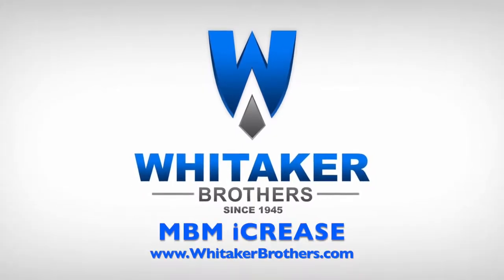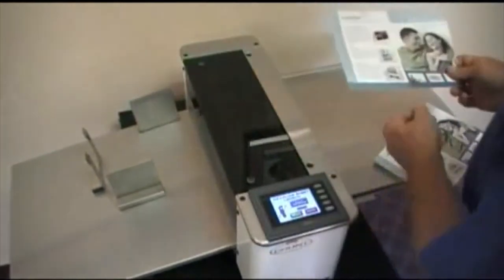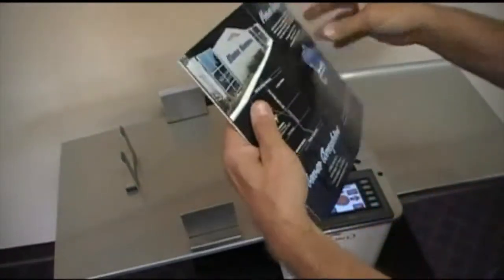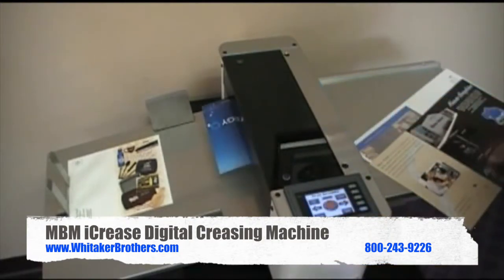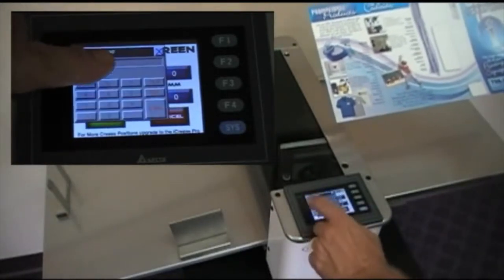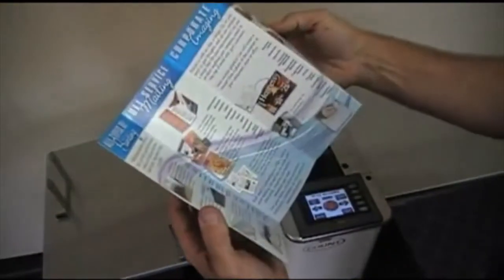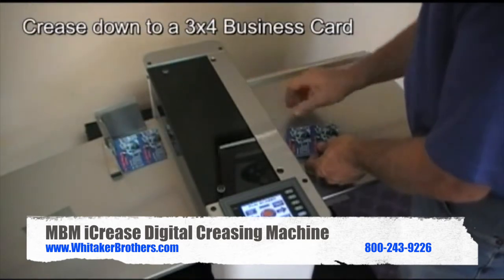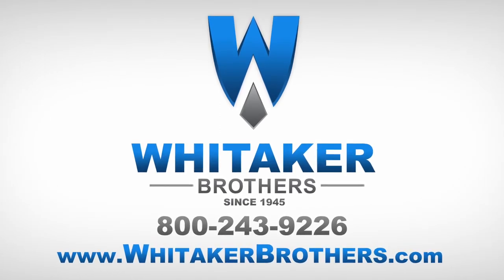MBM iCrease Digital Creasing Machine